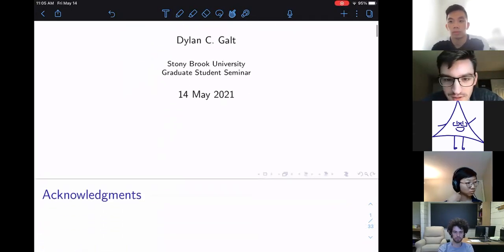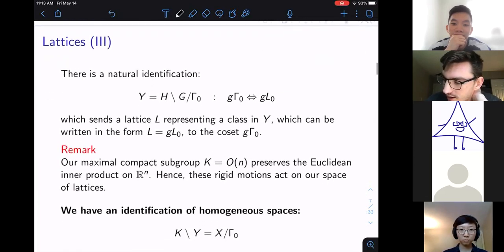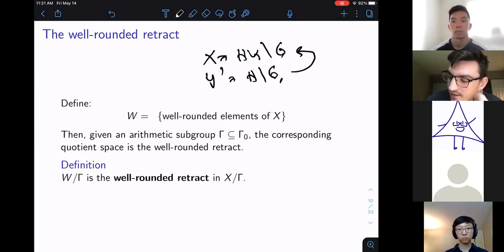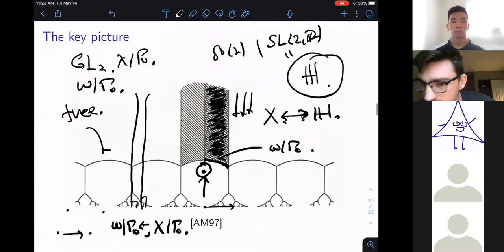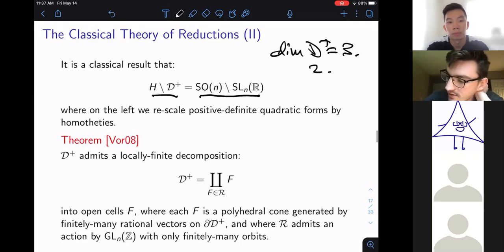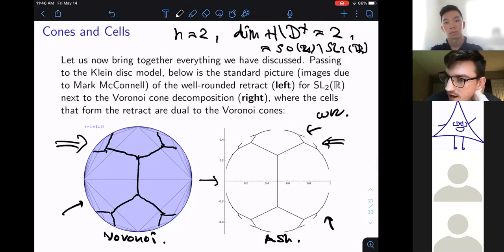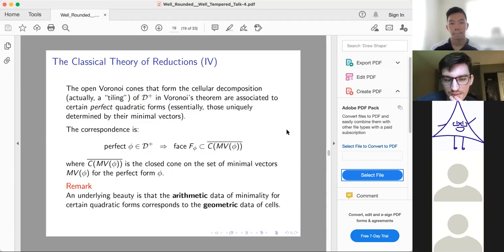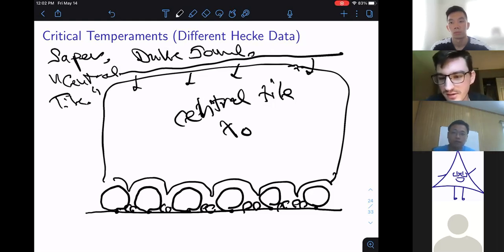Dylan Galt - "From Well-Rounded to Well-Tempered"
Speaker: Dylan Galt
Title: From Well-Rounded to Well-Tempered
Abstract: In his 1984 paper, Avner Ash introduced the well-rounded retract. For X the symmetric space of GLn(R) and Γ an arithmetic subgroup of GLn(Q), the well-rounded retract is a cell complex W onto which X/Γ deformation retracts. Ash’s construction generalized the classical construction in the upper half-plane H, where H/SL2(Z) deformation retracts onto the familiar tree in H/SL2(Z). We will discuss Ash’s construction of this well-rounded retract, review its connections to Voronoi’s initial work in the early 20th Century on reduction theory, and then discuss the recent development of the well-tempered complex by Mark McConnell and Robert MacPherson. We will examine how this is useful for computing Hecke operators on cohomology and, if time permits, motivate some current areas of research involving the symplectic group. There will be an abundance of pictures and animations, in the spirit of a topologically-minded talk.